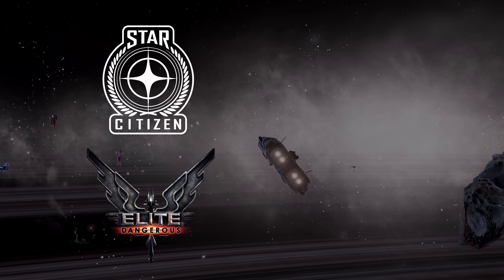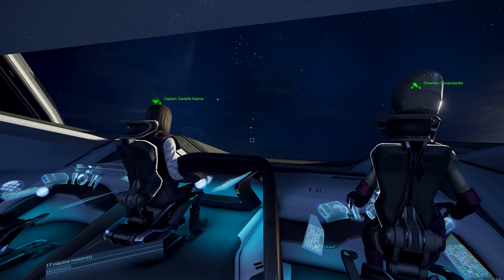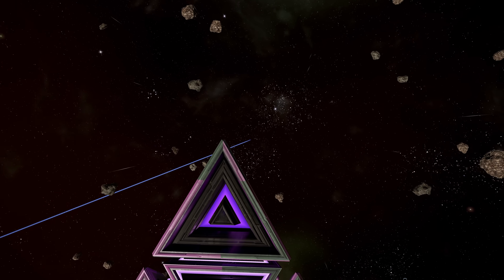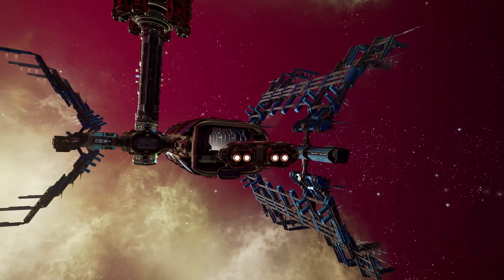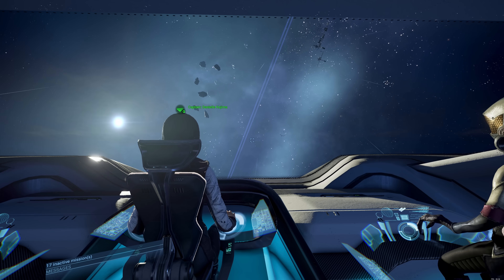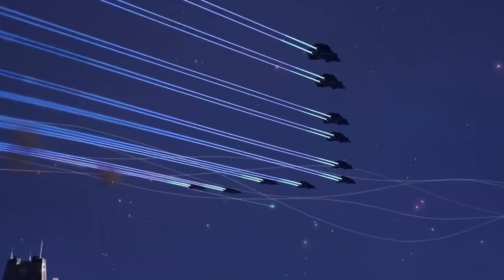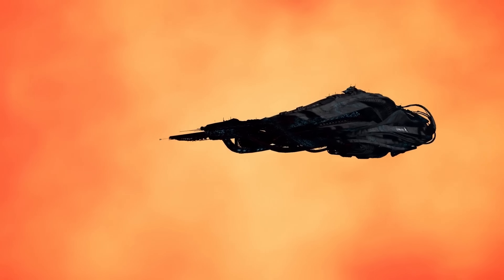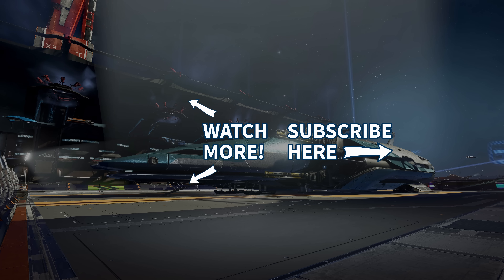Don't Sleep On X4: FOUNDATIONS!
I reviewed X4: Foundations in 2019 - but how about its present state? Especially after three DLCs with a fourth one on the way? The expansions turned a decent game into a truly awesome "pocket universe". So: don't sleep on X4. You might miss something. It still is janky sometimes and not for everyone, but the most annoying things have been fixed in my opinion - which leaves us with a unique game sitting in a niche it created by itself.